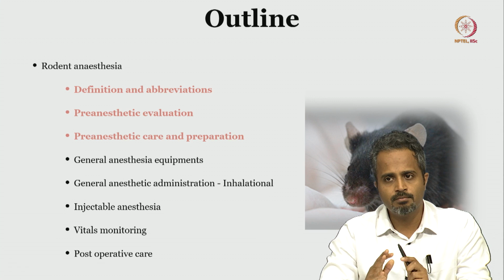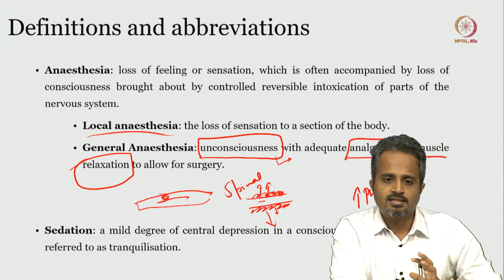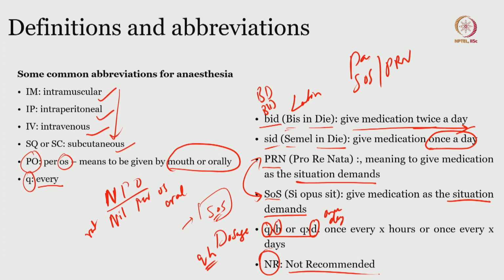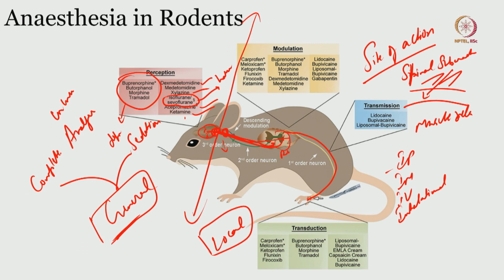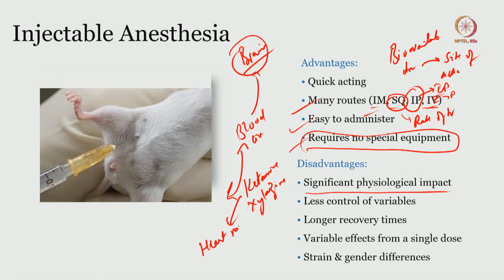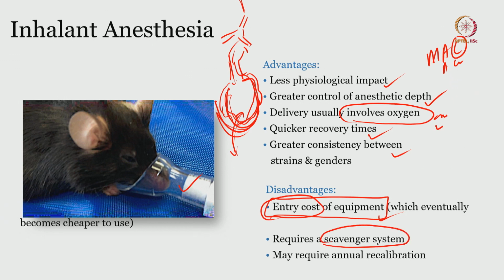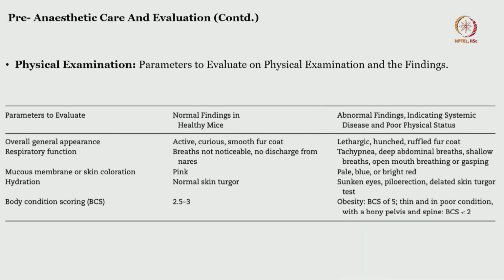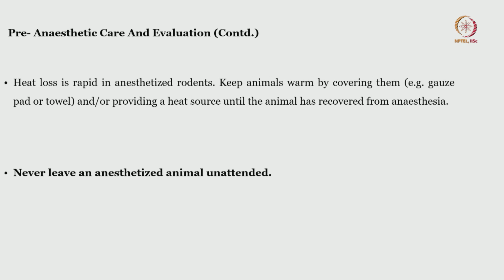Lec 36 Anesthesia in Rodents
Anesthesia, General Anesthesia, Vitals Monitoring, Post-Op Care, Local Anesthesia